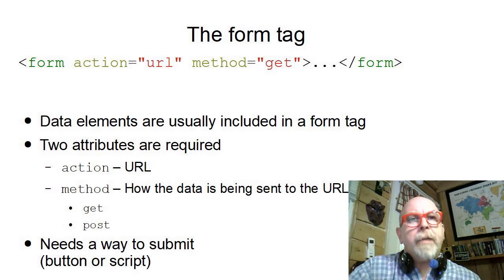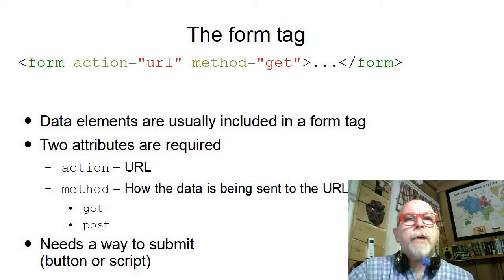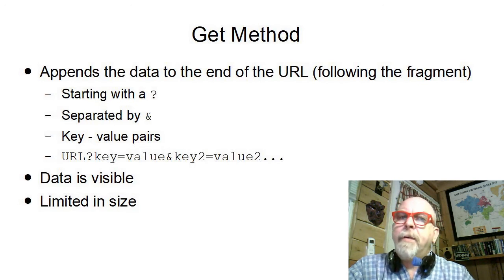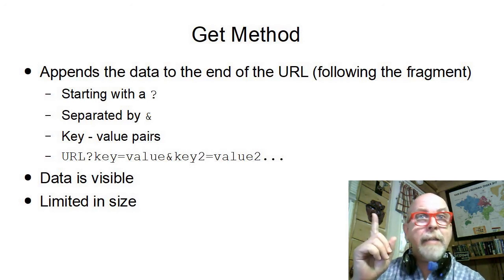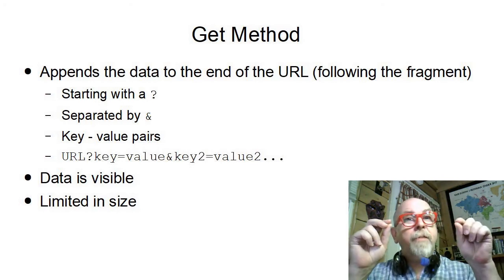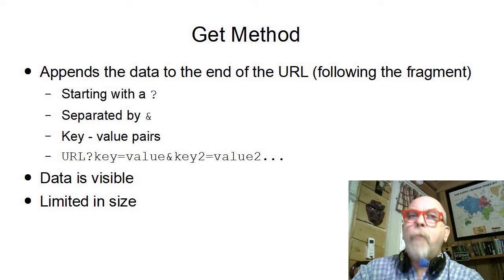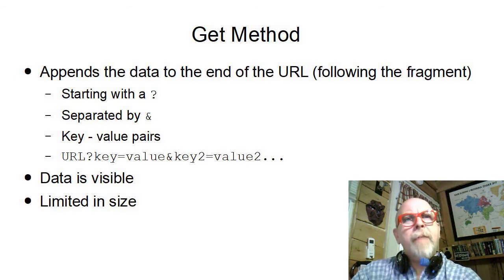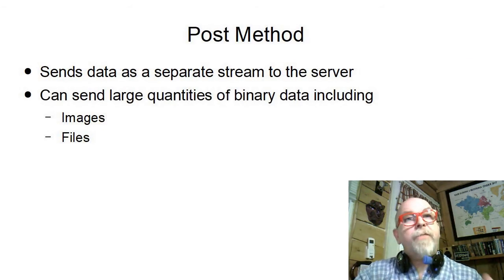HTML12A - The form Tag and Sending Data